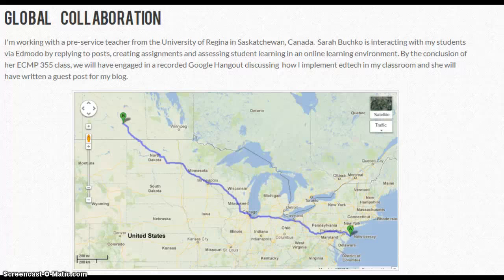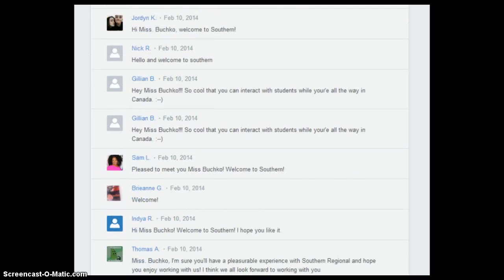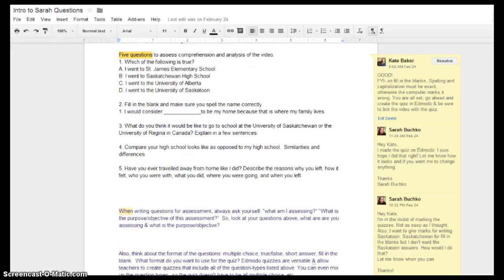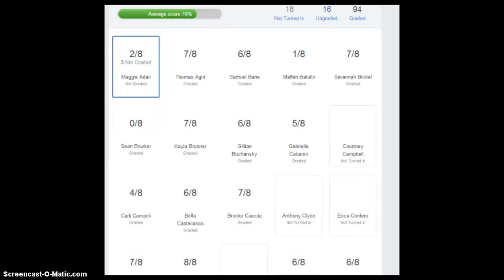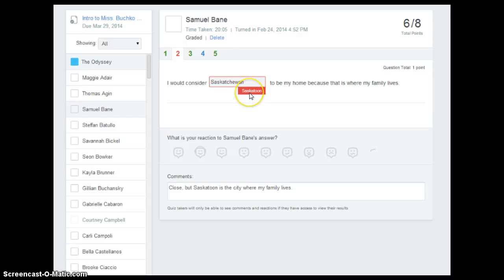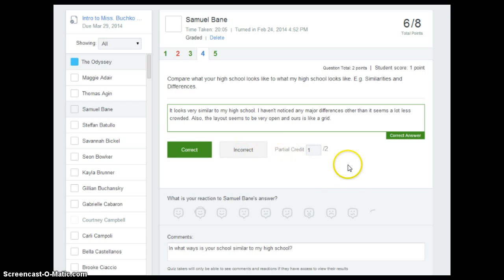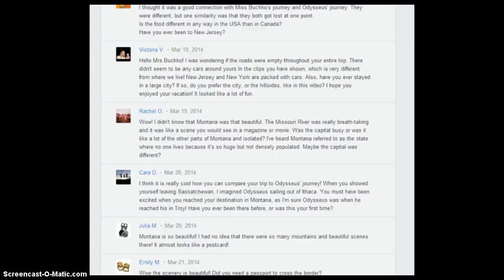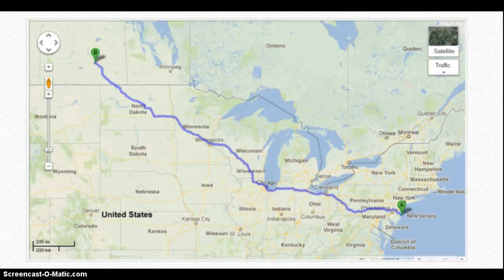Global Collab w S. Buchko